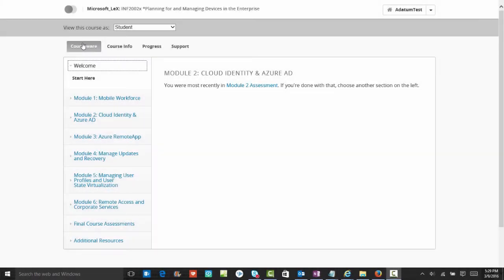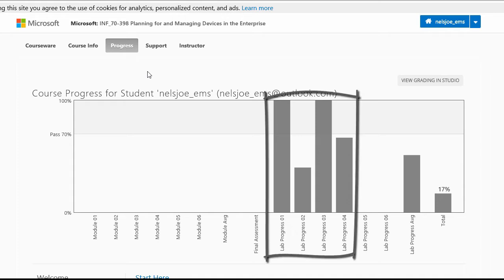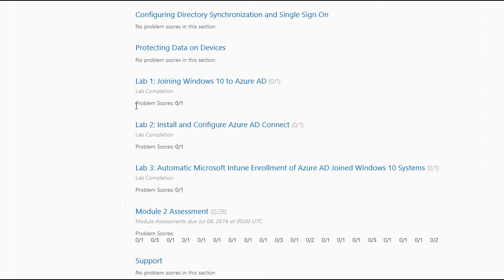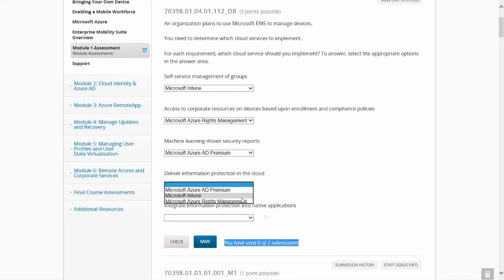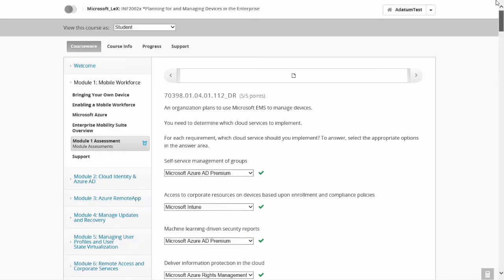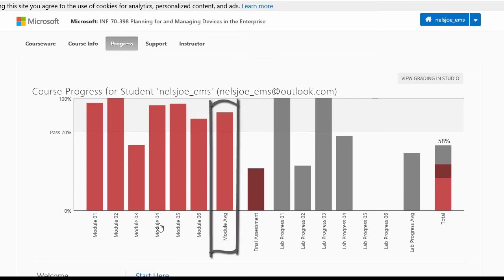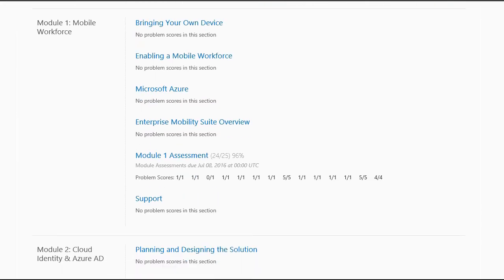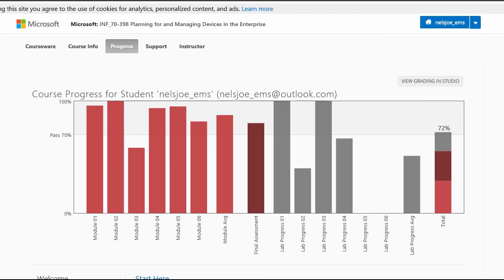FINAL REDO OF HOW TO USE ASSESSMENTS RUN2